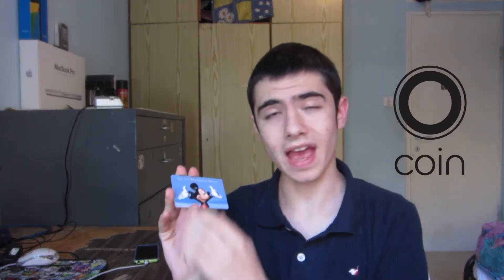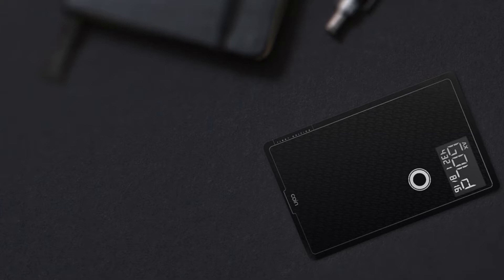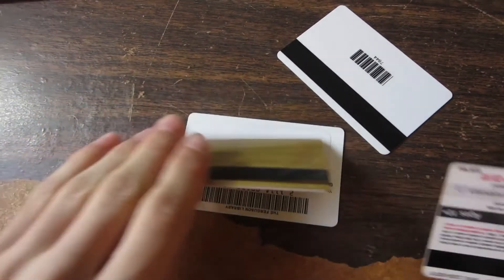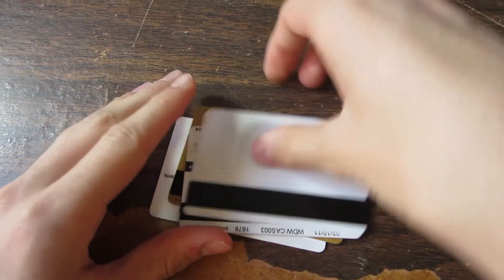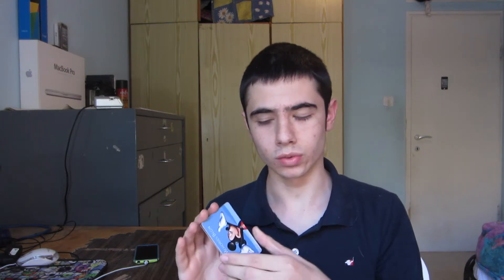Coin Credit Card: Explained!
Can Coin change the way we use our wallets? One Coin for all your Cards!